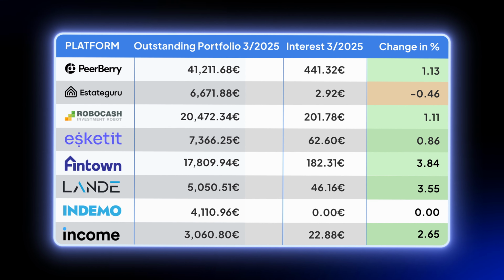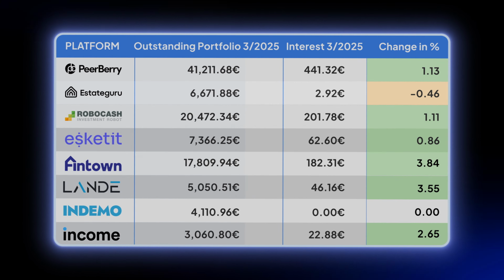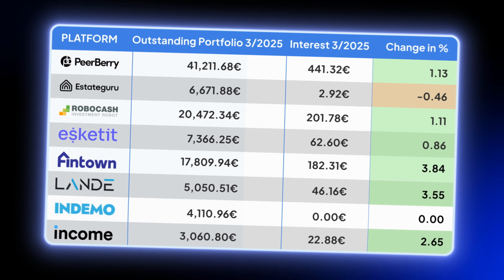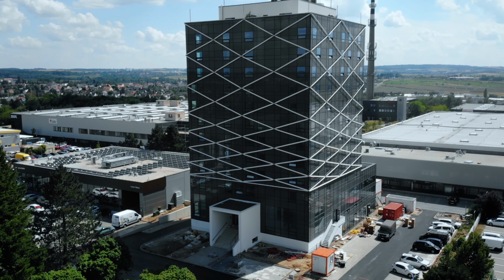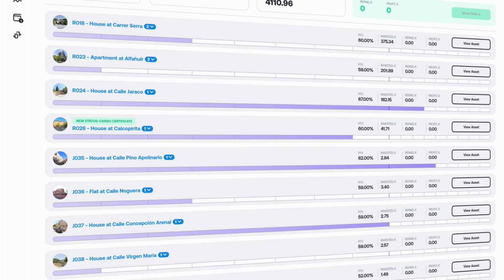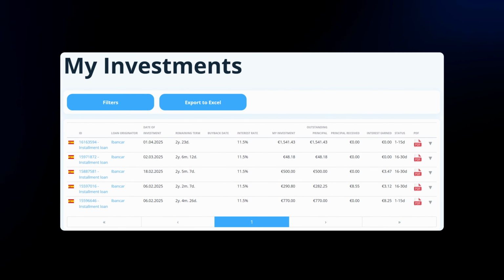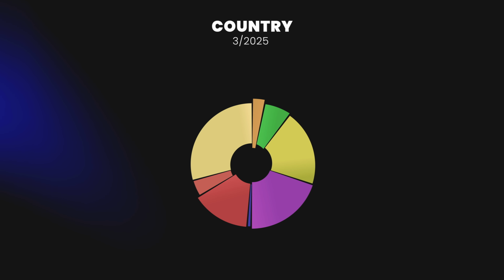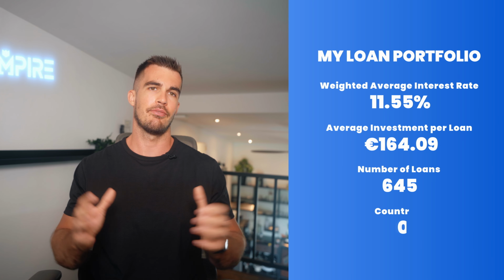€105,835 P2P Portfolio Update | March 2025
Liability Waiver:

However, they make no guarantees, representations, or warranties regarding the complete accuracy and inclusion of all relevant information in each video. This includes, but is not limited to, video streams, suggested links, and provided resources.

All information presented on this channel is intended for educational and informational purposes only and should not be considered a substitute for professional advice. Should you decide to act upon any information provided, you do so at your own risk.

While we strive to verify the information to the best of our abilities, we cannot guarantee the absence of mistakes or errors. It is your responsibility to independently verify any offers presented on this channel with associated third parties.

About P2P Lending:

P2P lending is recognized as a high-risk investment form that may result in a total loss of the investor's money. If you choose to participate in P2P lending, you do so at your own risk. Each P2P platform and its stakeholders are subject to risk. It is crucial to read the terms and conditions, as well as the user agreement of individual P2P platforms, and conduct your own due diligence to fully comprehend the protection and risks associated with P2P lending.